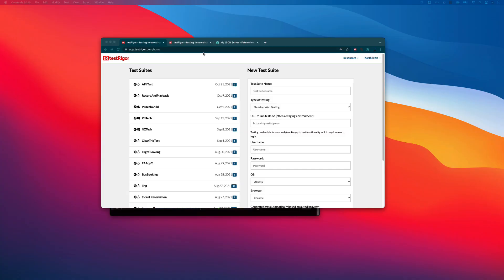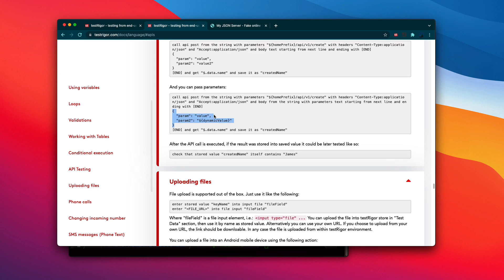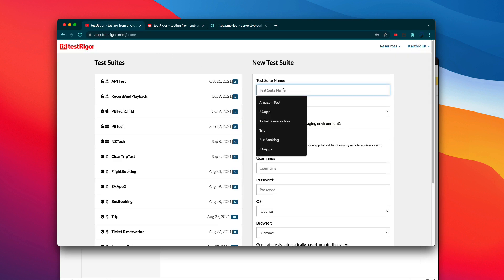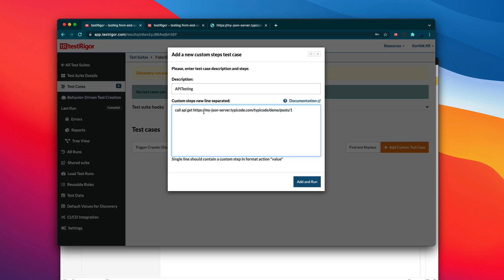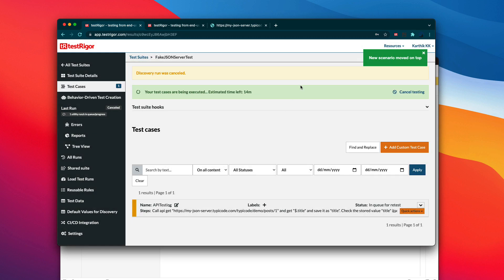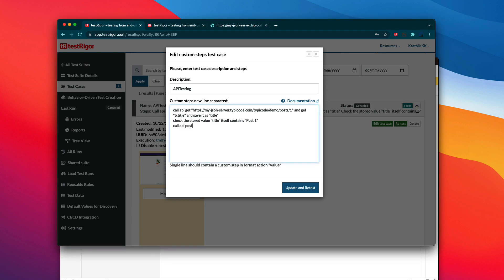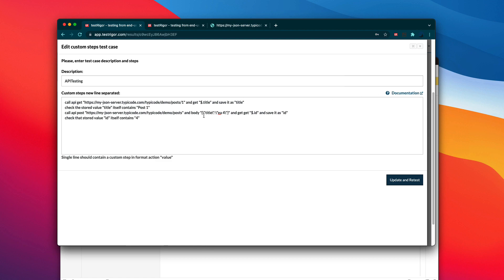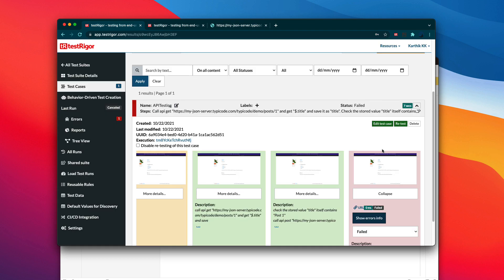Part 10 - API Testing using testRigor (AI Powered!)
In this video, we will discuss performing API Testing with testRigor using the power of AI and Text based scenarios.